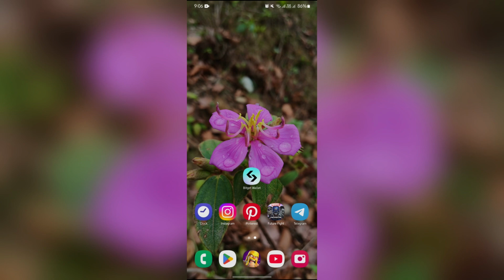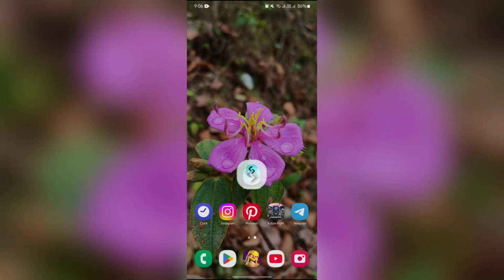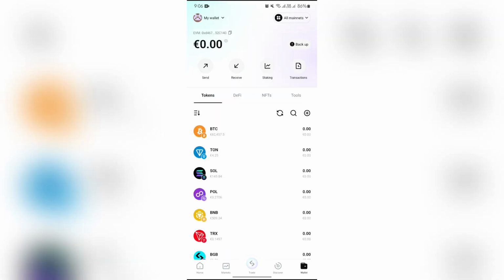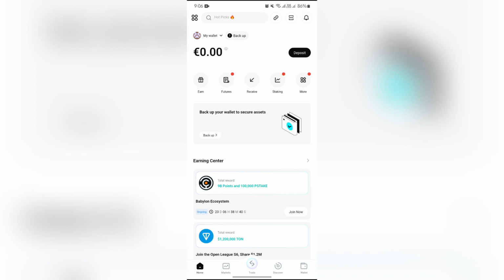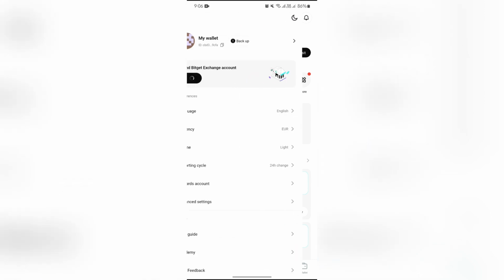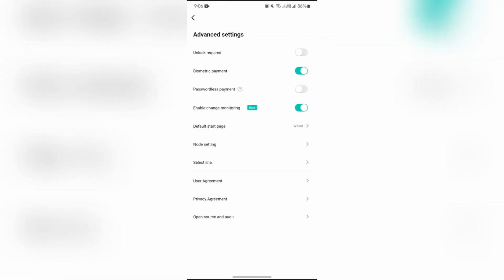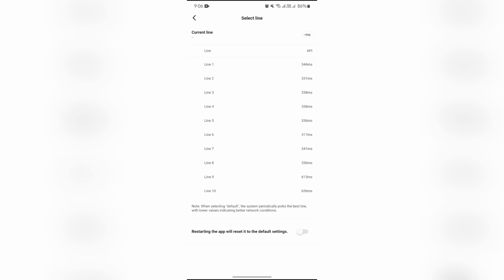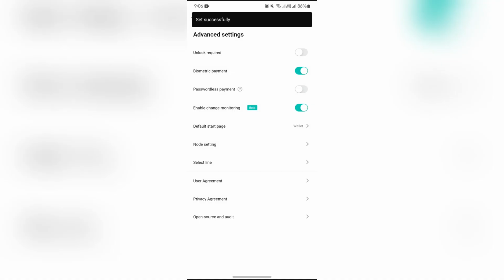How to Change API in Bitget Wallet 2025?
Changing the API settings in Bitget Wallet is necessary for users who want to integrate their wallets with other platforms or manage advanced features. This guide walks you through the steps of modifying your API settings within Bitget Wallet, helping you customize how data and actions are shared between Bitget and other services. With easy-to-follow instructions, you’ll be able to set up your API securely and efficiently.